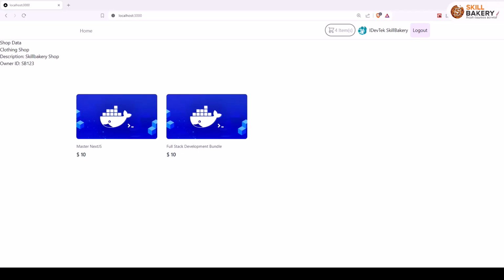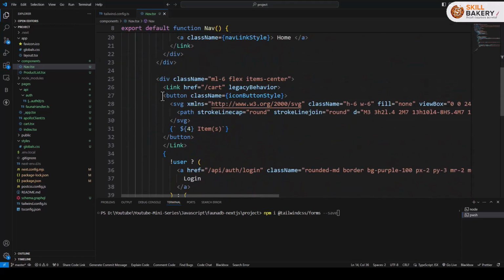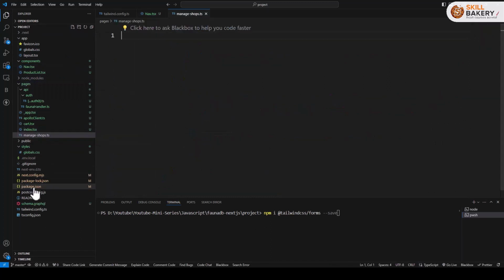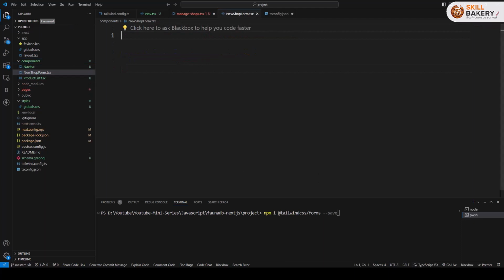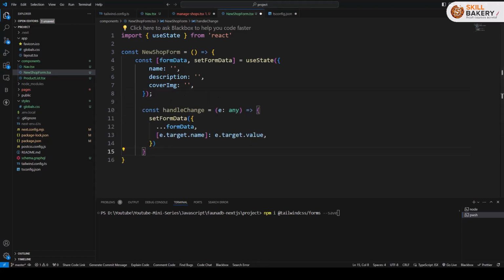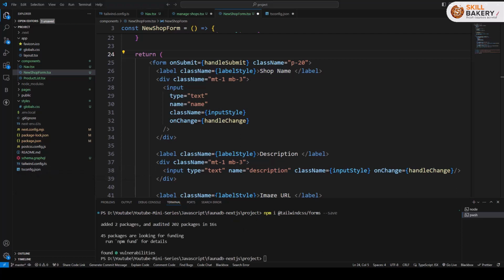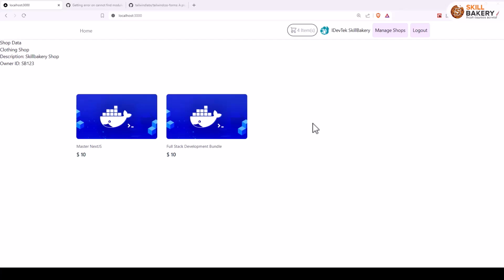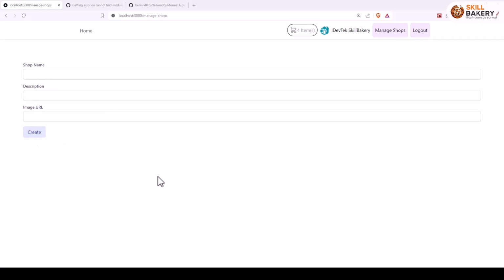Web Development : 11-Build a Shop Creation Form Page for Authenticated Users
In this tutorial, we’ll be delving into web development by building a shop creation form page tailored for authenticated users—a crucial step in creating dynamic and personalized e-commerce platforms.

Join us as we explore how to design and implement a user-friendly shop creation form using HTML, CSS, and JavaScript, integrated with authentication features to ensure security and personalized experiences for users.